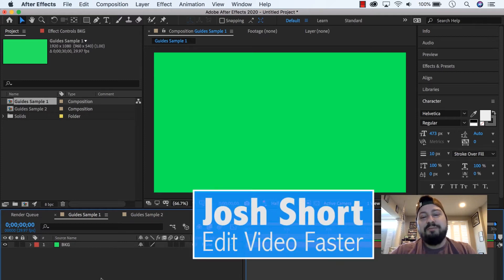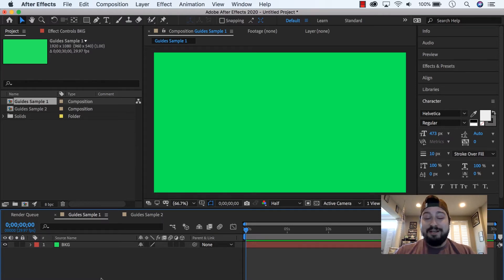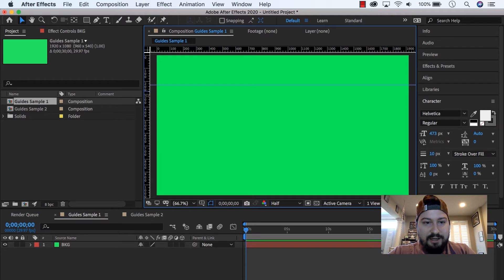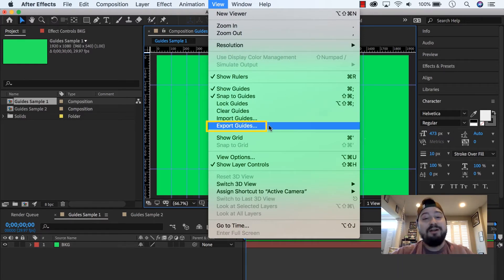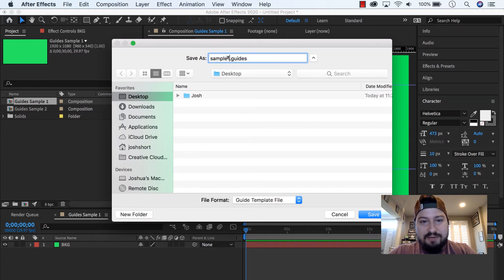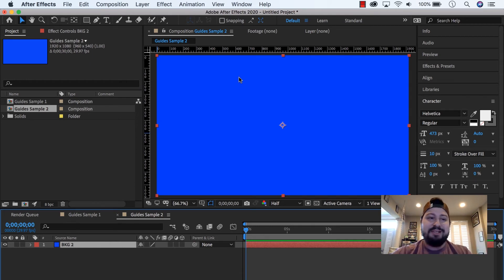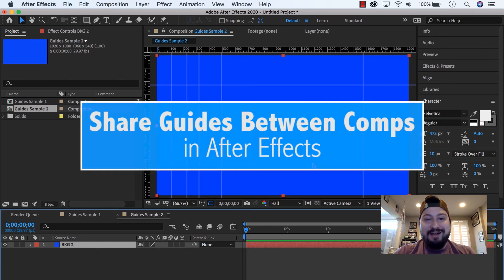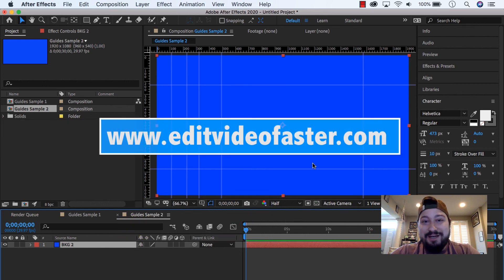How to Share Guides Between Compositions in After Effects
This tutorial is on how to share guides between compositions in After Effects. You can create guides in one comp, export a .guides file, then import that file in a new comp so the same guides appear. Here's how to do it:

Start with After Effects open and with comp open as well. Use Command+R if you’re on a Mac or Control+R if you’re on a PC to bring up the Rulers. Click in a ruler and pull a guide out into the composition. Repeat as needed.

Now you need to export the guides from After Effects. Go to the View menu and choose Export Guides… Export the .guides file. Open your new comp, the one you want to copy the guides over to. Go to the View menu and choose Import Guides… and import the .guides file. Boom! The same guides are now on both compositions.

Music used in this video was Water Malone by Mikey Geiger and licensed through my friends at Soundstripe. Want to use this song in your own video? Check out Soundstripe.